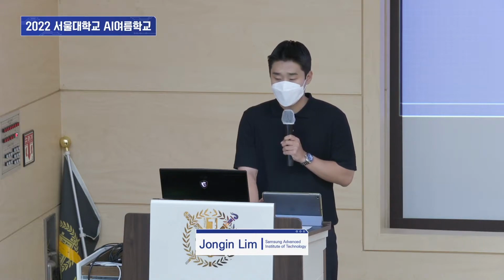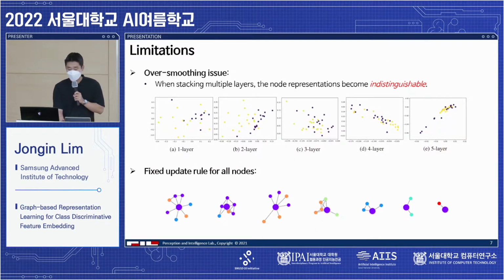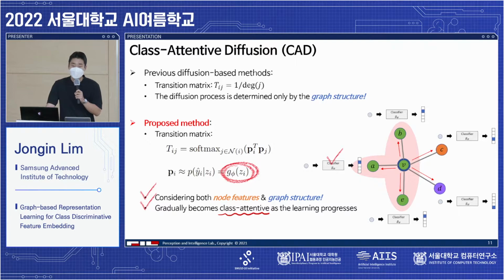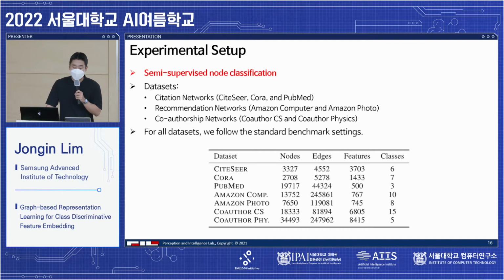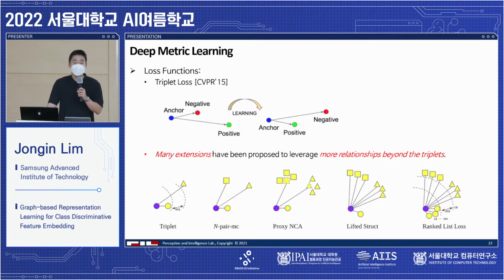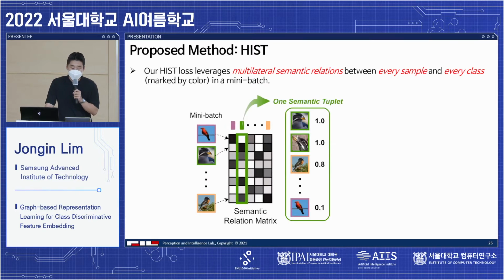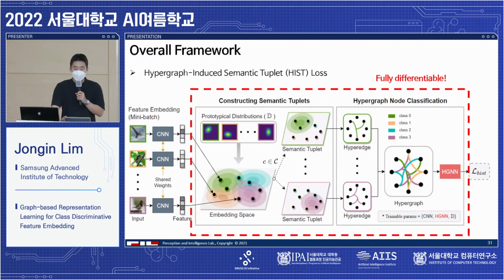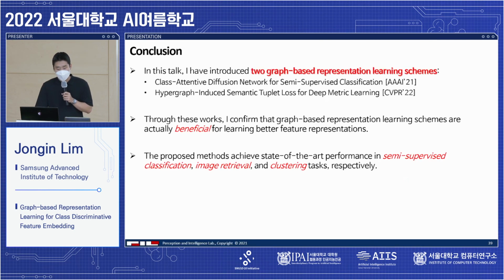[서울대 AI 여름학교] SNU 임종인 - Graph-based Representation Learning for Class Discriminative Feature ...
Graph-based Representation
Learning for Class Discriminative
Feature Embedding